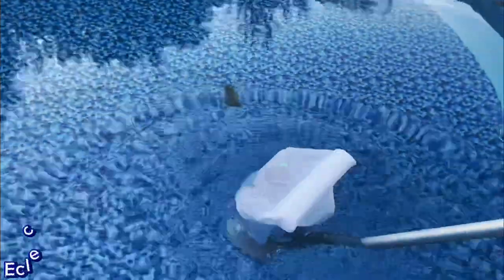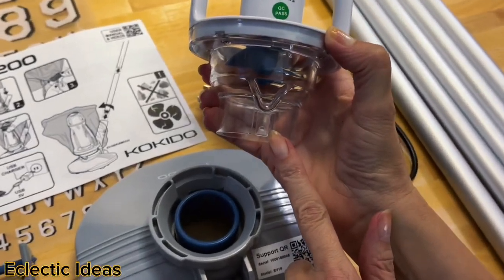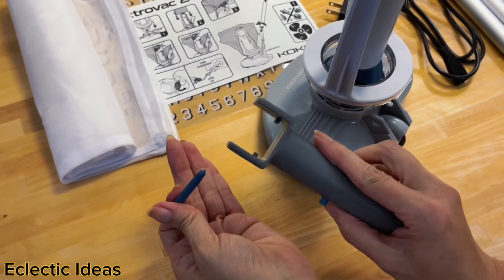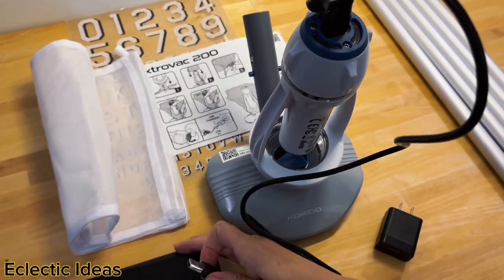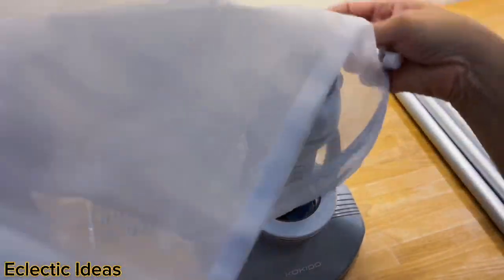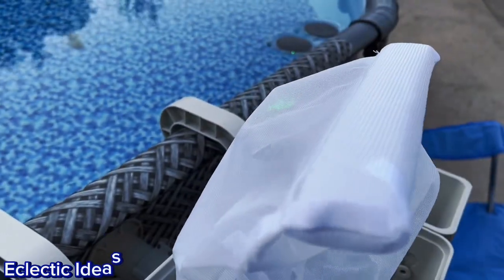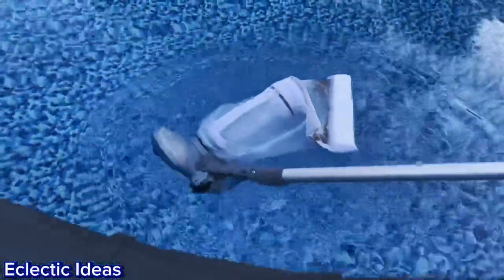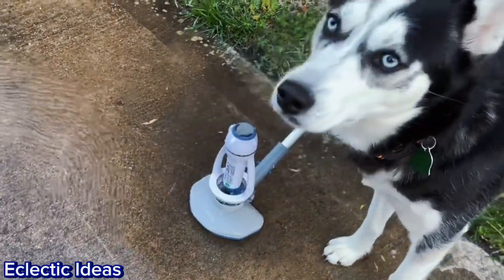Unboxing + Kokido Easy setup: XtroVac 200 cordless Pool vacuum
This Vacuum is small but really powerful for picking up debris up to 3 inches in diameter in water as shallow as 4 inches deep. This is one of the must haves if you plan on keeping your small pool clean throughout summer.

Other Pool Vacuums
Kokido Swimming Pool Leaf Vacuum - XTROVAC 410 Cordless Pool Suction Leaf Cleaner
Kokido Robotic Pool Vacuum - Automatic XTROJET 320 Swimming Pool Suction Cleaner (Largest)
Kokido Robotic Pool Vacuum - Automatic XTROJET 220 Swimming Pool Suction Cleaner (Smaller)

Kokido Swimming Pool Vacuum - XTROVAC 210 Cordless Pool Suction Cleaner
Kokido Telsa 5 Rechargeable Handheld Electric Pool & Spa Vacuum Cleaner (2 Pack)
Kokido Automatic Pool Vacuum - XTROVAC 70 Swimming Pool Pump Suction Cleaner - Portable Cordless Vacuum